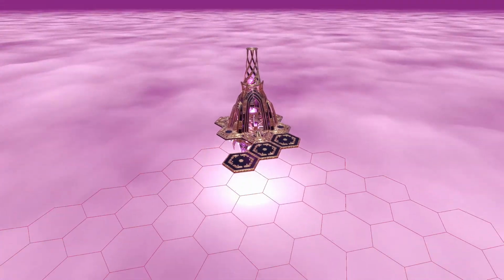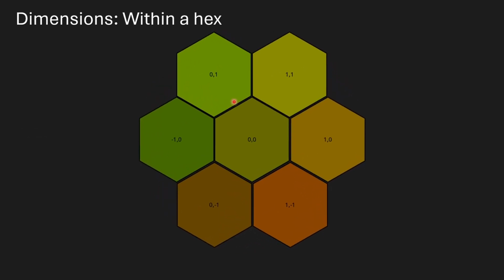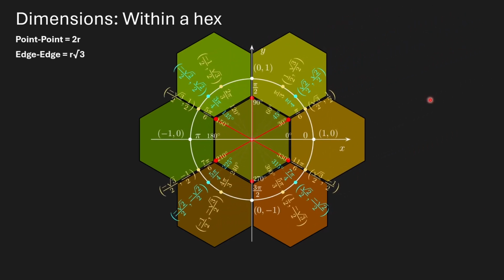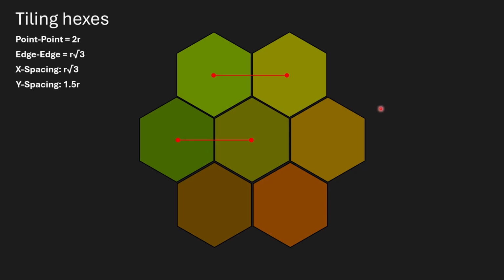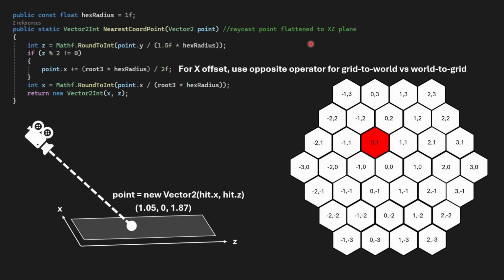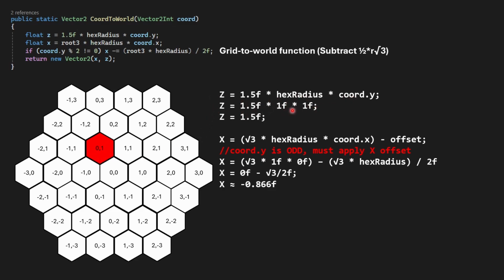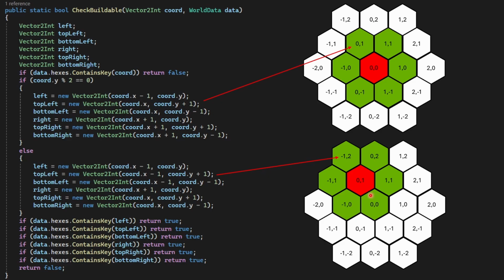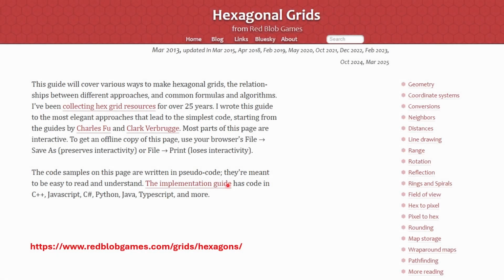Easy Hexagon Tiling in Unity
This tutorial goes over the basics of hexagon tiling and how to implement hexagon mapping in C# to use in your Unity project